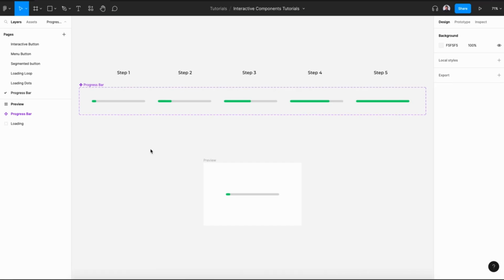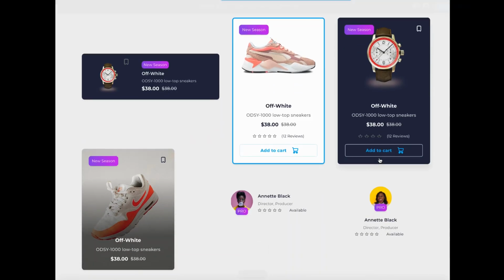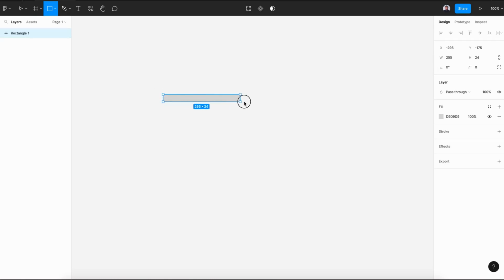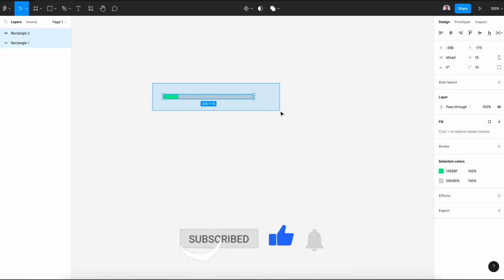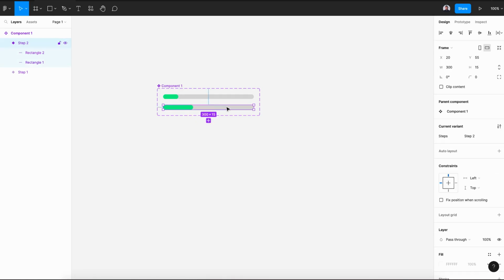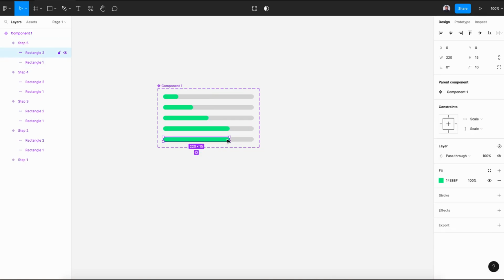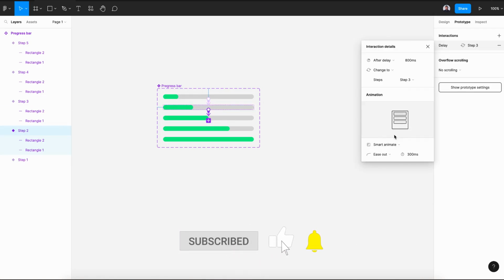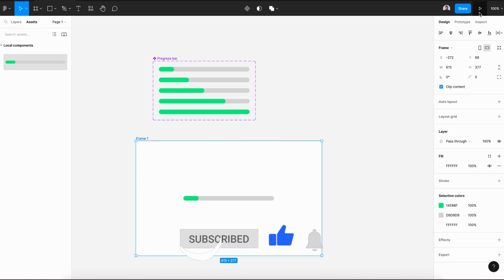How to Make a Figma Progress Bar Animation - Interactive Component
🚀 Elevate your design skills with our comprehensive tutorial on Figma progress bars! Join us as we guide you through the intricate process of creating a dynamic Figma progress bar, covering key elements such as Figma progress bar animation, progress bar components, and a step-by-step tutorial. Whether you're a design enthusiast or a seasoned professional, this tutorial provides insights into mastering Figma's progress bar functionalities. Dive into the world of Figma progress bars, enhance your animations, and learn to create efficient progress bar components for seamless designs. Follow us on this creative journey to perfect your Figma progress bar techniques. 💻✨